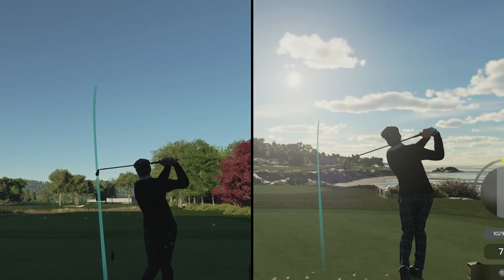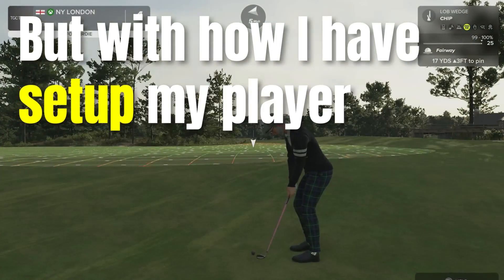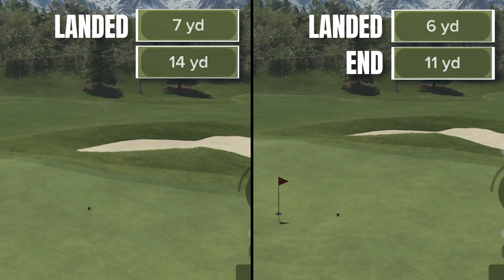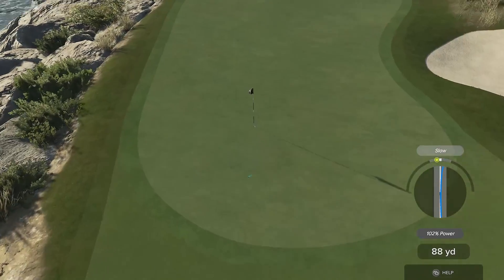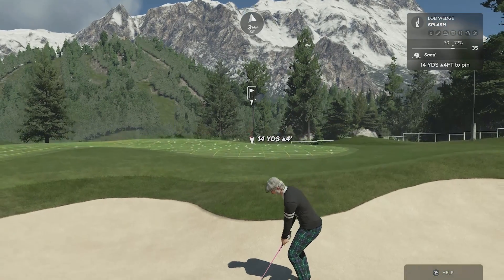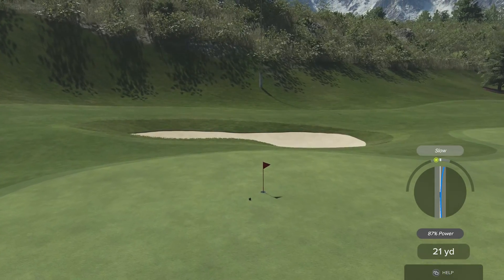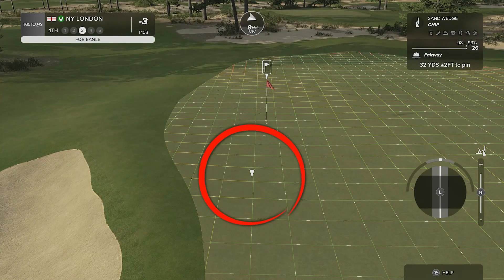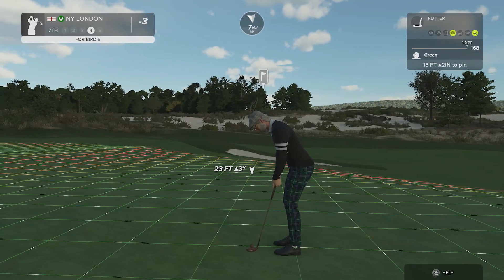Short Game Secrets You Need To Know | PGA Tour 2K23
The secret to shooting low scores in PGA Tour 2K23 is the short game.  So in this video I’m going to share with you my short game secrets that you need to know.

Chapters:
0:00:00 Secret Of My Success
0:00:40 Control The Roll Out
0:01:25 Get Your Aim Right
0:02:02 Perfect Bunker Shots
0:03:06 Landing Zone
0:03:34 Don't Short Side Yourself